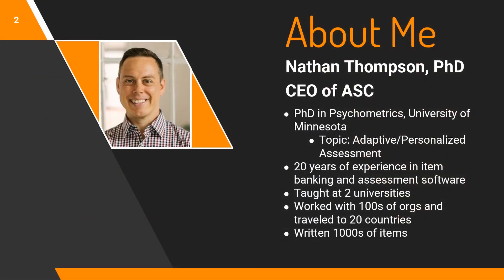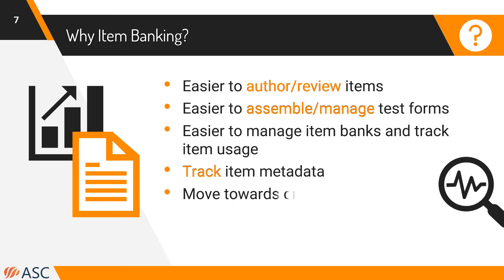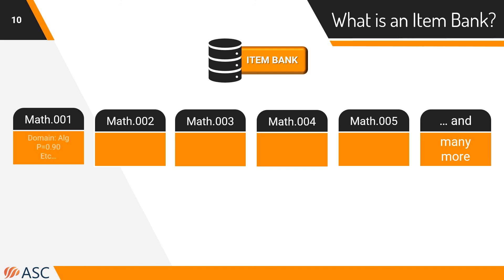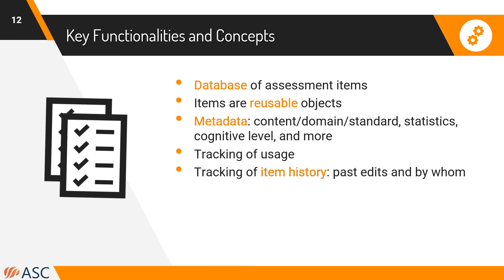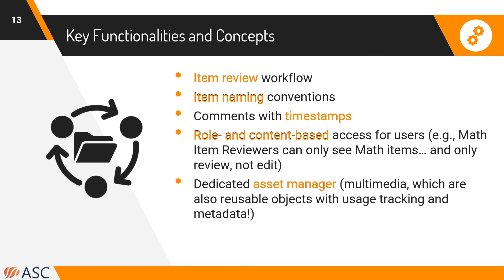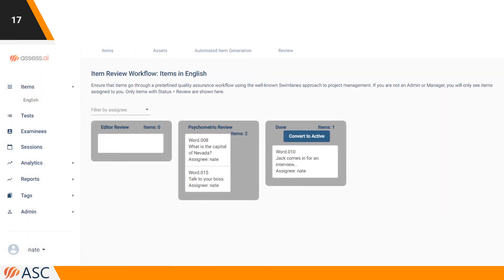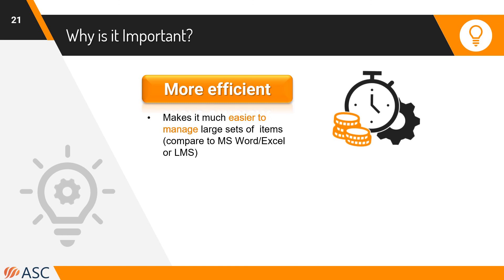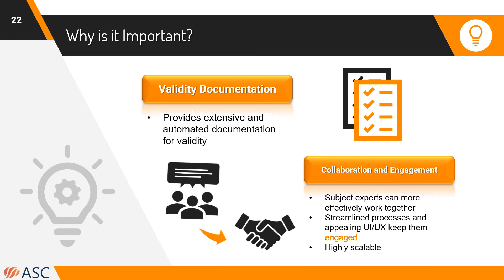Introduction to Item Banking - How To Develop Better Exams With Professional Assessment Software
Item Banking refers to the process of developing, reviewing, and managing large sets of test questions over time.  It's an essential part of the process of high-quality assessment.  There's so much more that goes into it besides writing a test question: storing metadata like a reference source, tracking statistical performance, tracking usage on various exam forms, inserting multimedia assets, managing users, requiring a quality assurance workflow, etc.  Such steps aren't relevant for a teacher with a math quiz, but are required for large-scale and high-stakes assessments.

This video provides an introduction to what Item Banking is, and how a true item banking solution can provide a positive impact to your organization and its assessments.

Want to learn more or obtain free access to a professional item banking platform?

Want to learn more about best practices in assessment? has a number of free software packages to help you learn modern psychometrics, as well as an extensive library of blog posts and white papers to teach essential concepts.